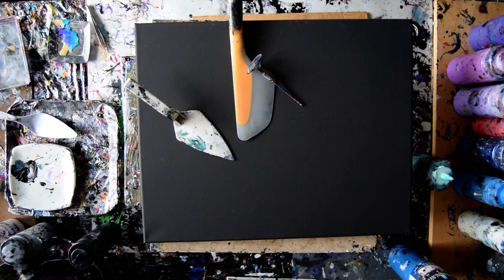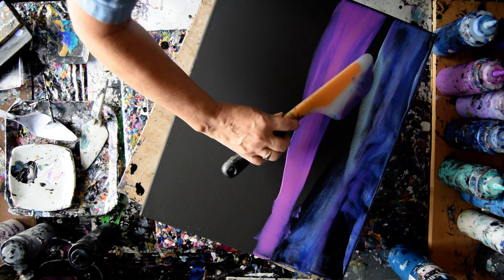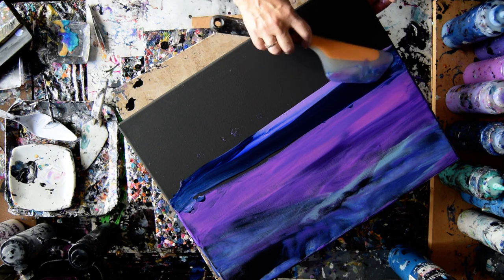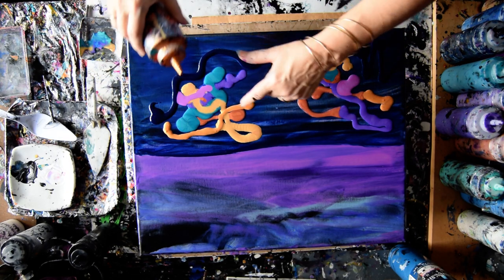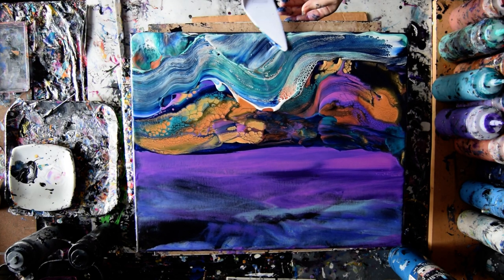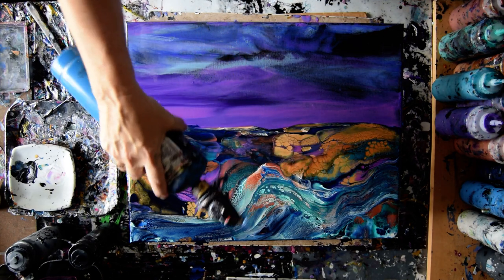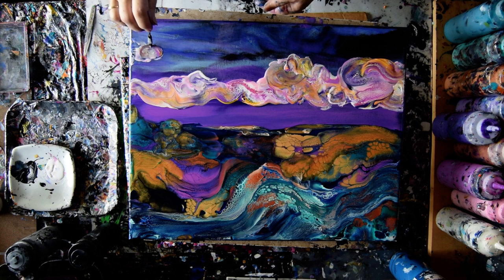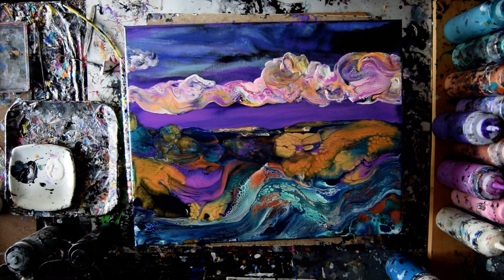8191Super Seascape Smear/Swipe Surreal Bloom Contemporary Art Fluid Acrylics 7.15.2021intuitive art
8191Super Seascape Smear/Swipe Surreal Bloom Contemporary Art Fluid Acrylics 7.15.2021intuitive art